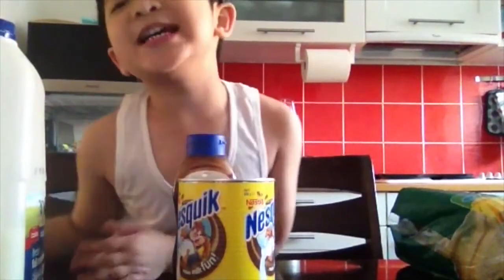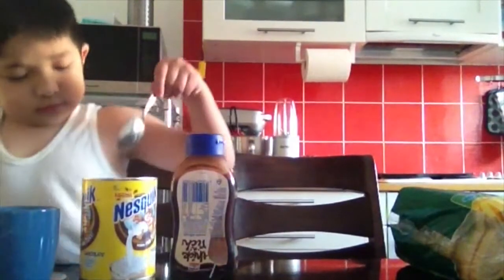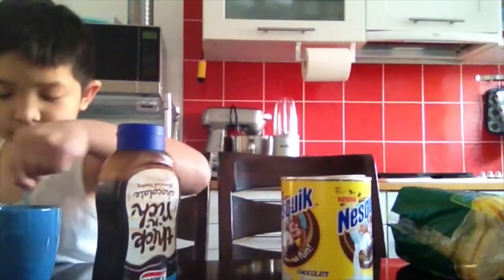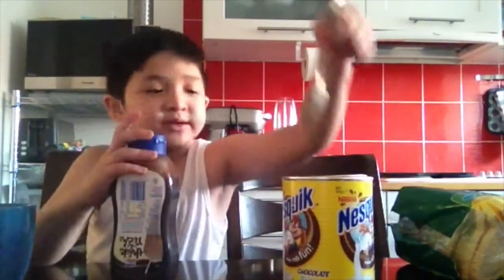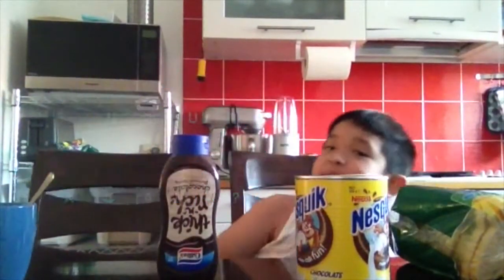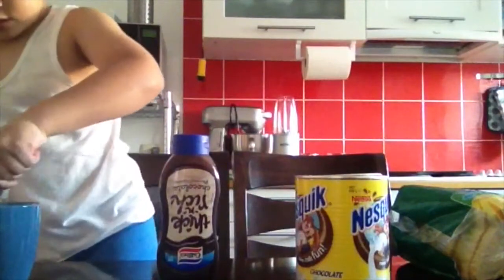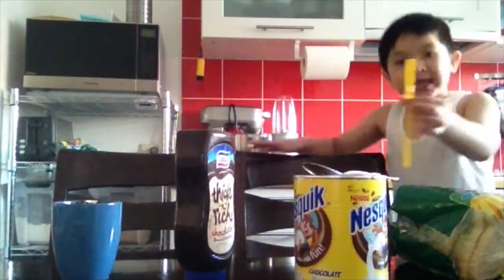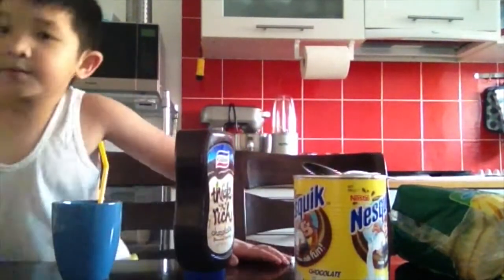Best MILKSHAKE Ever!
Wyatt tried to make his very milkshake from scratch. Let's find out his secret recipe, enjoy! 😊